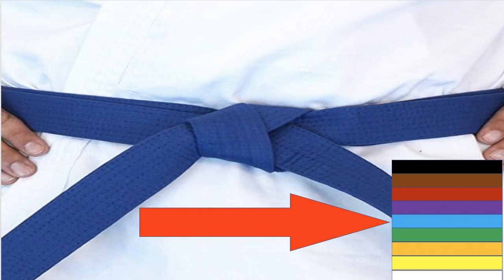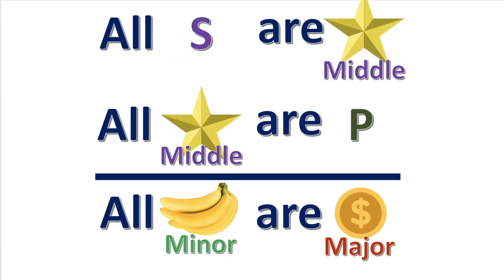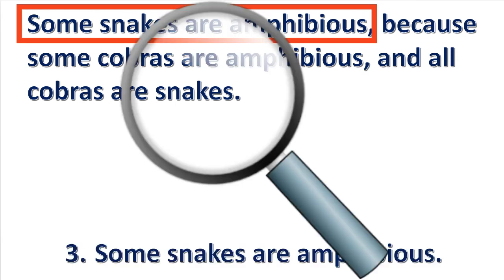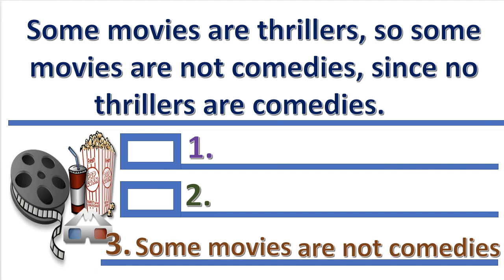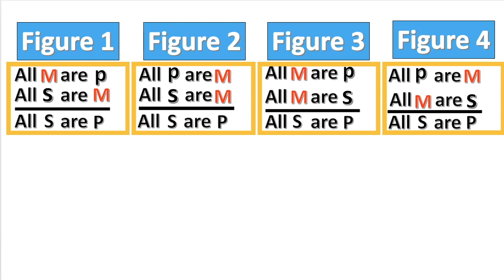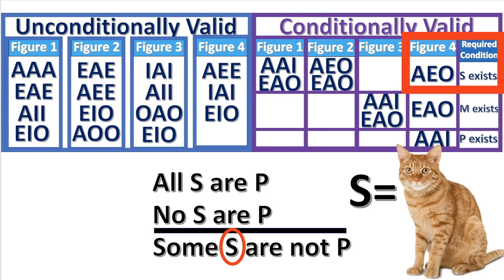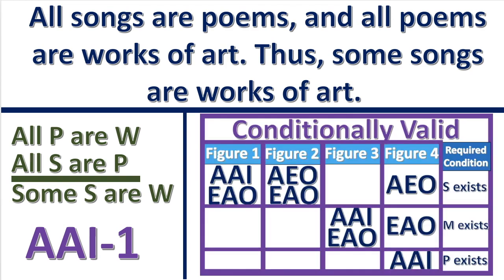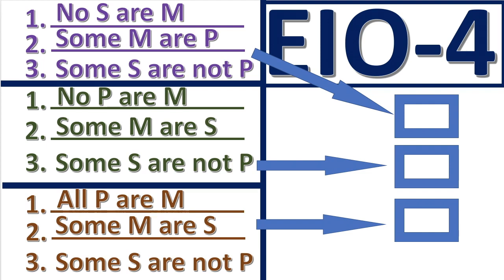Learning Logic [] 63 [] Categorical Syllogism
Learn how to evaluate arguments and construct good arguments. This video series is primarily for thinkers, debate teams, lawyers, and public speakers. In these simple videos, you will lean logic from an easy to understand method.

Unconditionally Valid Forms
Figure 1  |  Figure 2  |  Figure 3  |  Figure 4
AAA. |. EAE. |. IAI. |. AEE
EAE. |. AEE. |. AII. |. IAI
AII. |. EIO. |. OAO. |. EIO
EIO. |. AOO. |. EIO. |.

Conditionally Valid Forms
Figure 1  |  Figure 2  |  Figure 3  |  Figure 4  |  Required Condition
AAI                AEO                                 AEO                     S Exists
EAO               EEO
                                          AAI               EAO                    M Exists
                                          EAO